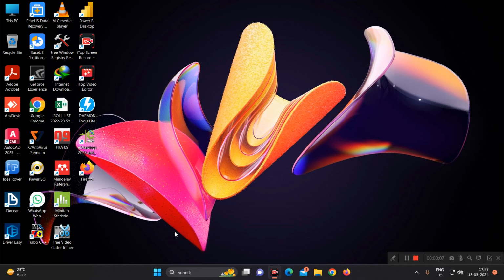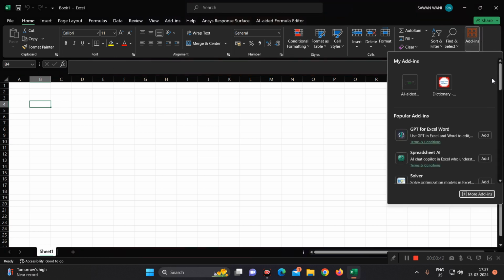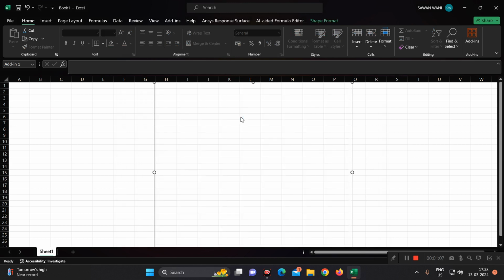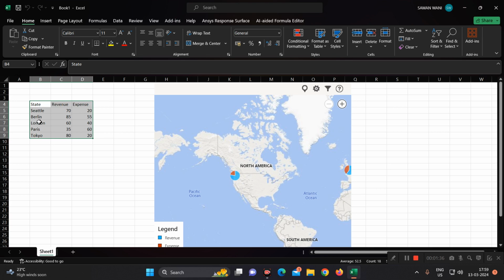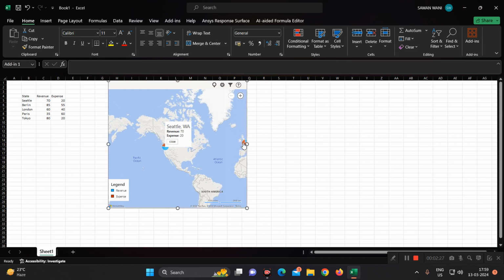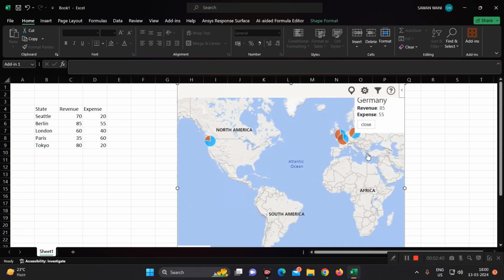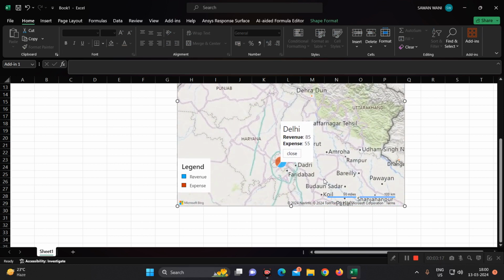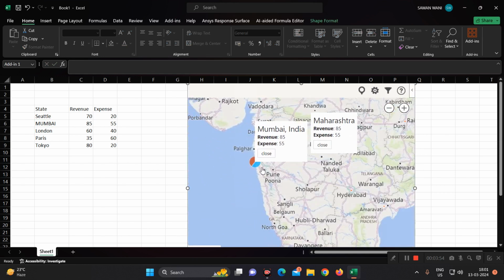10x Your Excel Data Visuality using this AI Tool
Explore the power of mapping in Excel! 🗺️ Learn how to visualize data geographically and unlock valuable insights with my step-by-step tutorial. 📊

In today's digital age, harnessing the power of data visualization has become essential for effective communication and decision-making. Among the myriad tools available, Excel stands out as a versatile platform for data analysis and visualization. In this comprehensive tutorial, I'll guide you through the process of creating maps in Excel, unlocking a whole new dimension of insights from your data.

Maps offer a unique perspective, allowing us to grasp spatial relationships and patterns that might otherwise remain hidden in rows and columns of numbers. With Excel's mapping capabilities, you can transform your datasets into visually compelling representations that facilitate deeper understanding and informed decision-making.

To get started, you'll need a dataset with geographic information, such as latitude and longitude coordinates, postal codes, or addresses. Excel's Power Map feature, available in certain versions of Excel, empowers you to plot this data onto interactive maps seamlessly.

First, ensure your dataset is structured correctly, with each row containing relevant location data. Then, navigate to the "Insert" tab in Excel and select "Map" from the Power Map section. This will open a new window where you can import your dataset and begin the mapping process.

Once your data is imported, Excel automatically detects the geographic attributes and suggests a suitable visualization. You can customize the map's appearance by adjusting colors, symbols, and data ranges to highlight specific insights or trends. With just a few clicks, you'll transform raw data into an engaging visual narrative that speaks volumes at a glance.

Excel's mapping capabilities extend beyond simple point plotting. You can overlay multiple datasets onto the same map, compare different regions, and even animate changes over time. This dynamic functionality enables you to explore complex relationships and uncover actionable insights with ease.

Imagine you're analyzing sales data for a retail chain across various locations. By mapping sales figures onto a geographic heatmap, you can quickly identify high-performing regions and potential growth opportunities. Overlaying demographic data allows you to target specific customer segments more effectively, optimizing marketing strategies for maximum impact.

But Excel's mapping prowess isn't limited to business applications. It's equally valuable in fields like urban planning, environmental science, epidemiology, and beyond. Whether you're studying population density, tracking disease outbreaks, or monitoring environmental trends, mapping in Excel provides a versatile toolkit for spatial analysis and decision support.

You can seamlessly export your maps to PowerPoint or Word, incorporating them into reports, presentations, or dashboards to share insights with colleagues or stakeholders.

In today's data-driven world, effective communication is paramount. By harnessing the power of mapping in Excel, you can transform complex datasets into compelling visuals that resonate with your audience. Whether you're a data analyst, business professional, educator, or enthusiast, mastering Excel's mapping capabilities opens doors to a world of possibilities.

So why wait? Dive into the world of mapping in Excel and unlock the full potential of your data. With its intuitive interface, powerful features, and endless customization options, Excel empowers you to transform raw data into actionable insights that drive success. Start mapping today and chart your course towards greater understanding and impact.